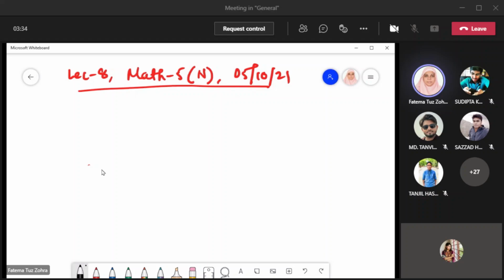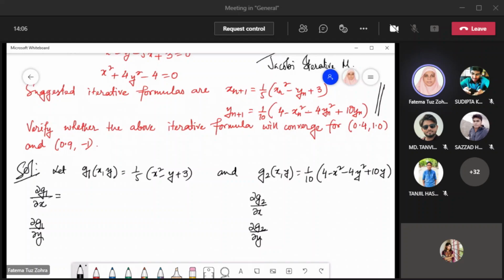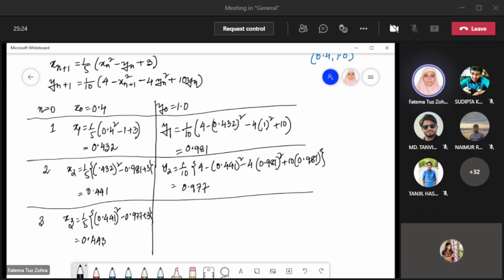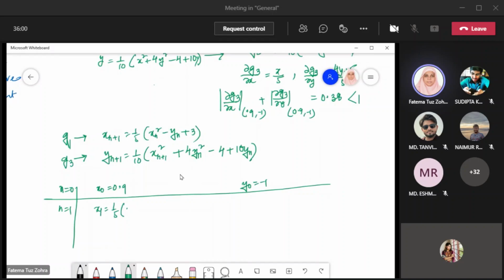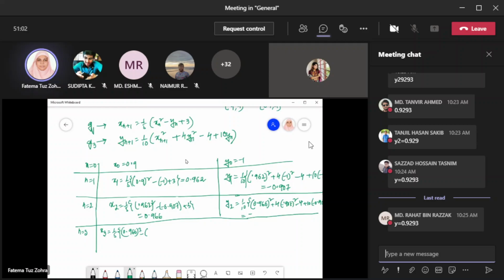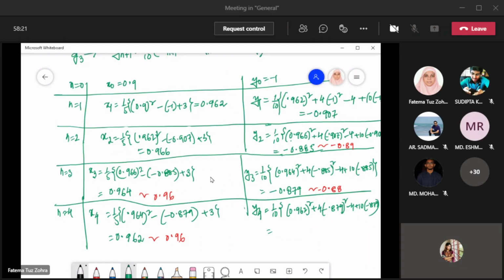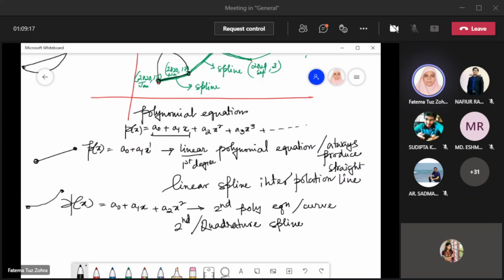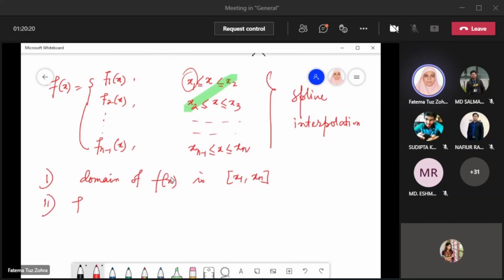M5 Mid D8